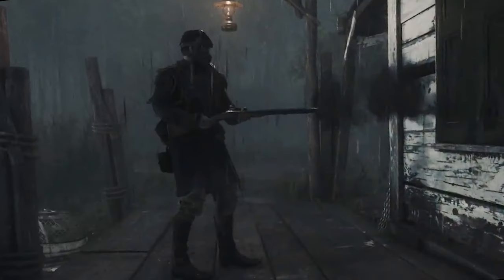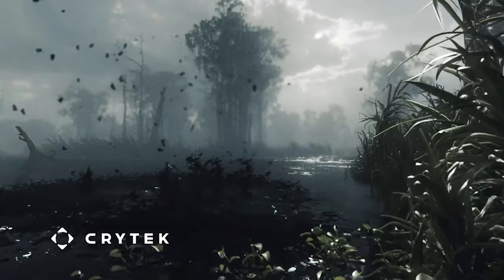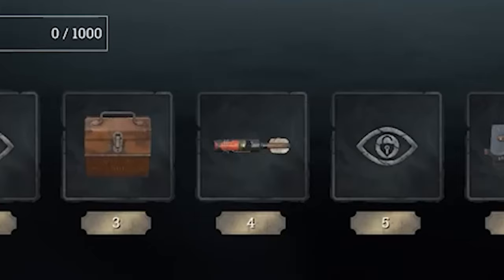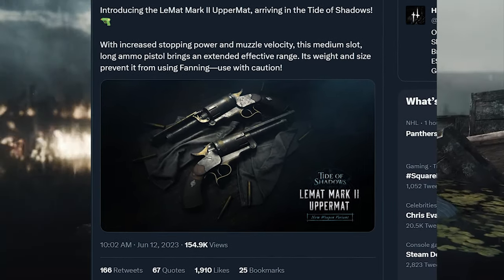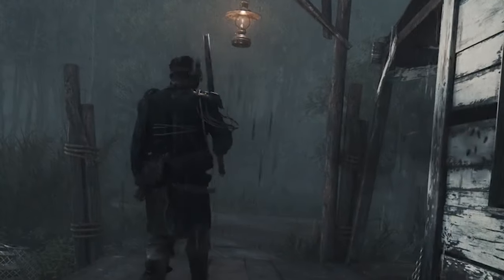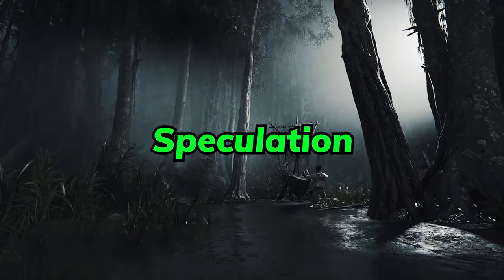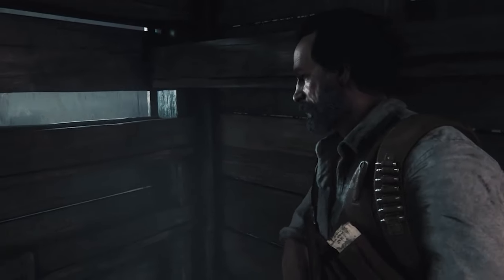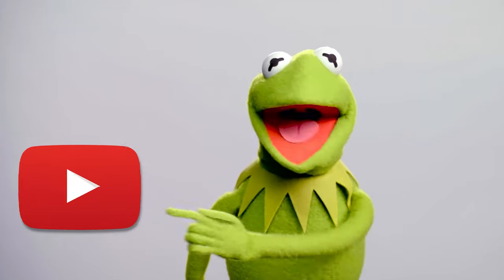What to Expect from Hunt's "Tide of Shadows" Event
Crytek has just revealed their next event for Hunt: Showdown, Tides of Shadow. This event brings with it many exciting things, including Rotjaw, rain, and really weird new guns. Let's see what secrets this trailer holds.